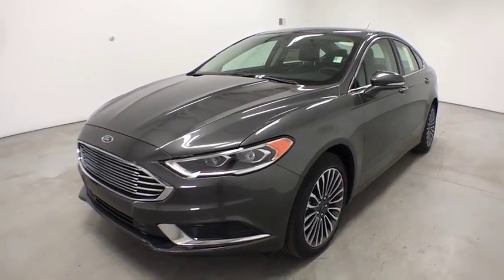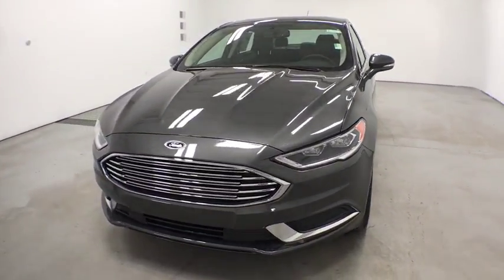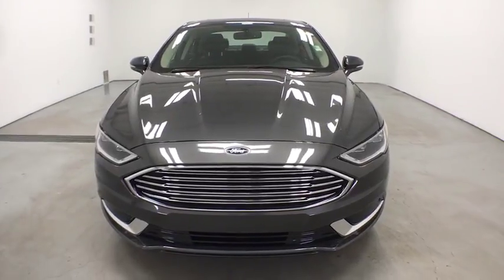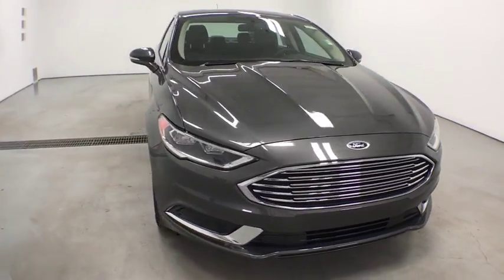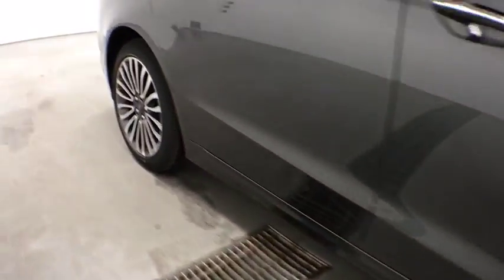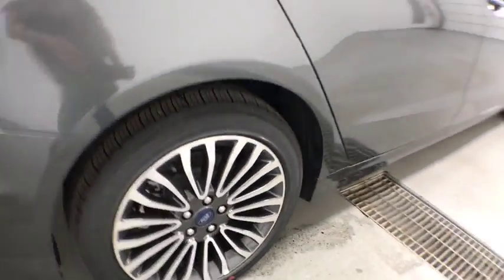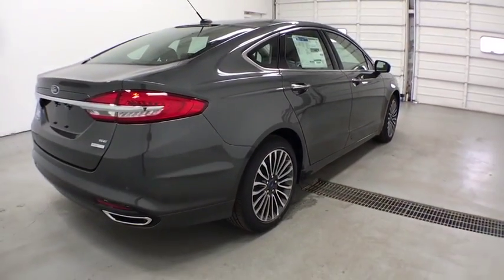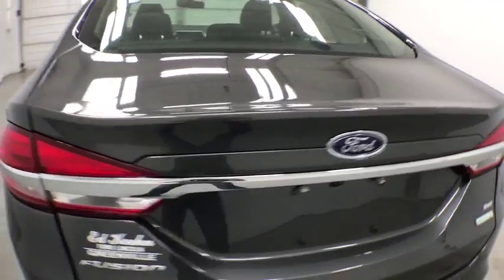2018 Ford Fusion Grand Rapids, Rockford, Big Rapids, Muskegon, Greenville, MI 18C47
New 2018 Ford Fusion available at Vanderhyde Ford in Grand Rapids, Michigan. Servicing the Rockford, Big Rapids, Muskegon, and Greenville, MI area.

Vanderhyde Ford
345 N Main St